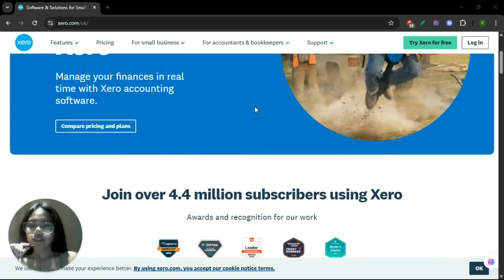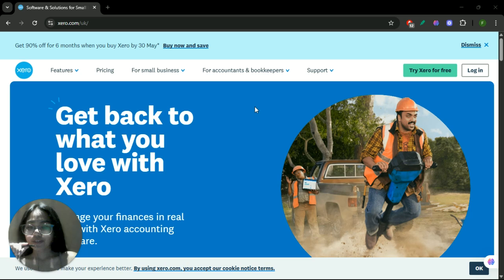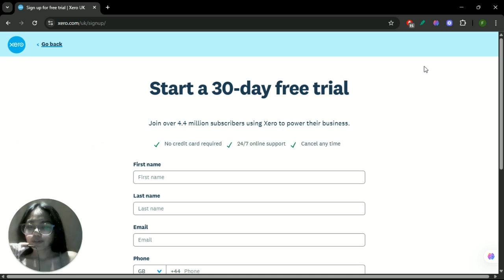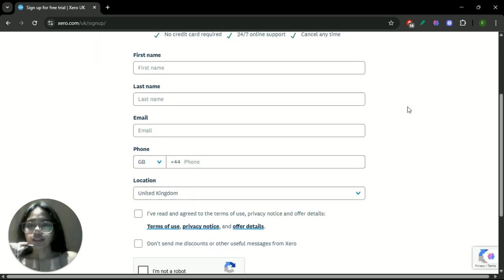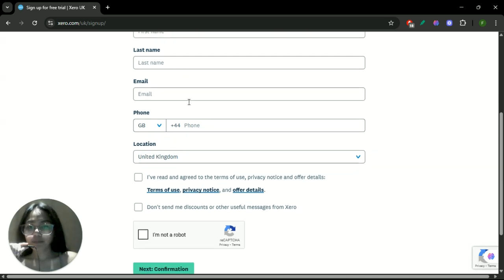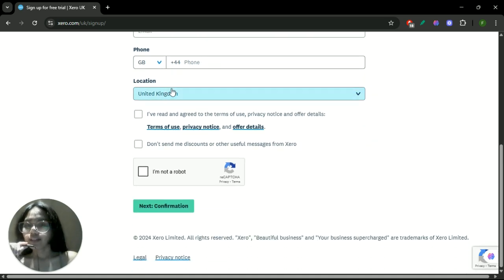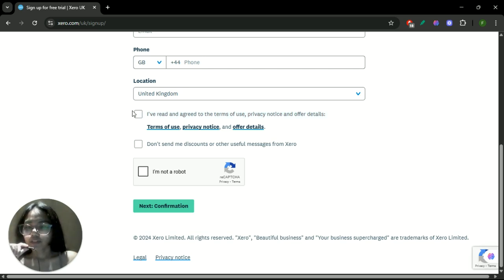How To Use Xero Accounting Software Uk (Full Guide) 2025!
Whether you're a small business owner, freelancer, or simply looking to streamline your finances, this full tutorial will walk you through every essential feature of Xero. Learn how to set up your account, manage invoices and bills, reconcile bank accounts, track expenses, generate reports, and leverage key integrations specific to the UK market. We'll cover best practices for MTD (Making Tax Digital) compliance, payroll, VAT, and more. Get ready to take control of your bookkeeping and make informed financial decisions with Xero!